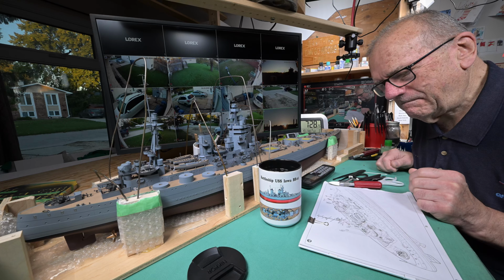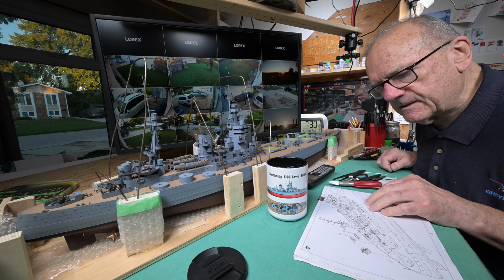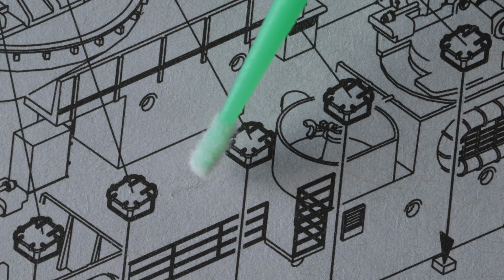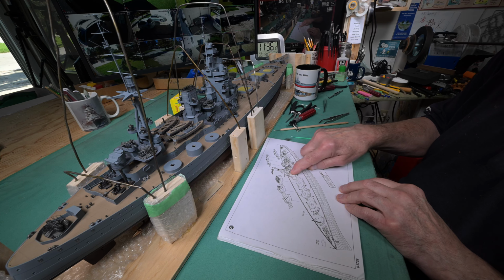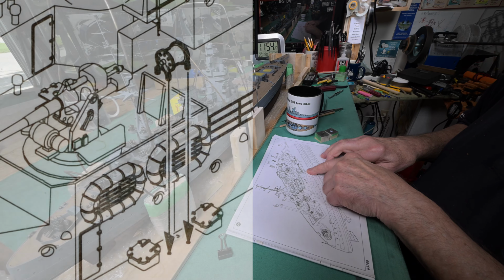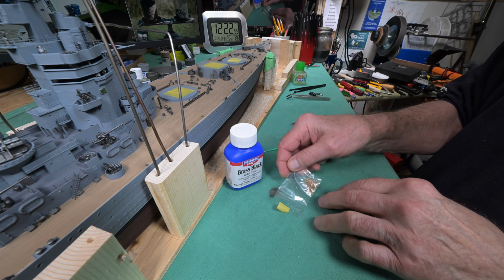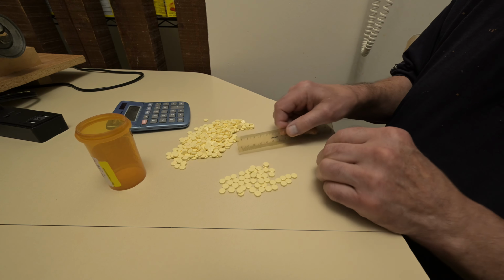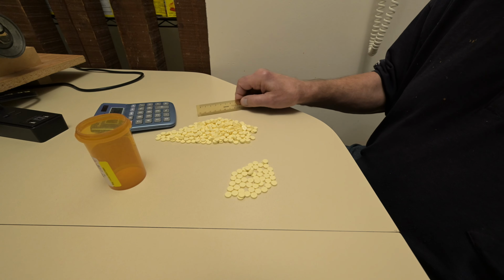The Model Ship - Part 1309